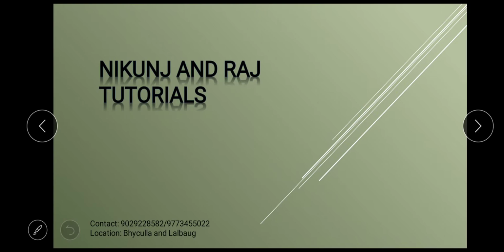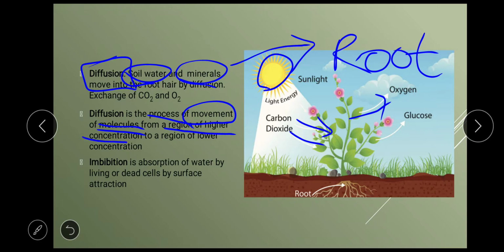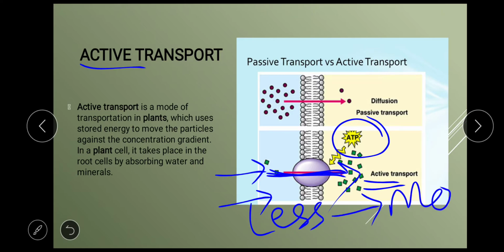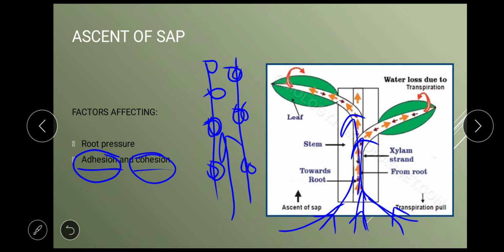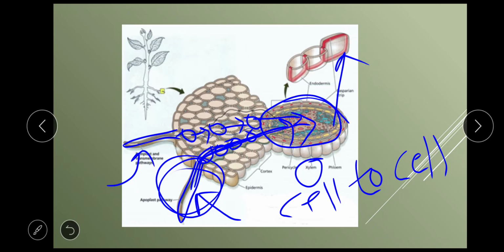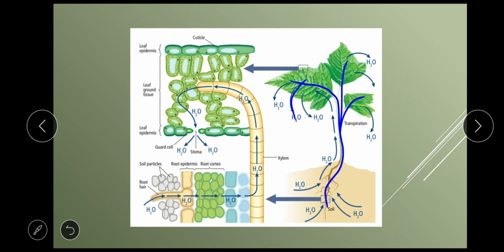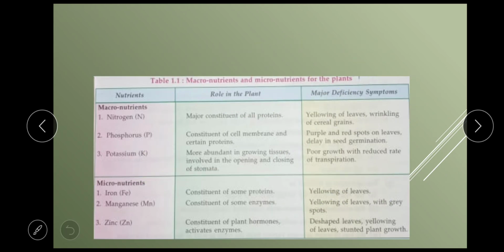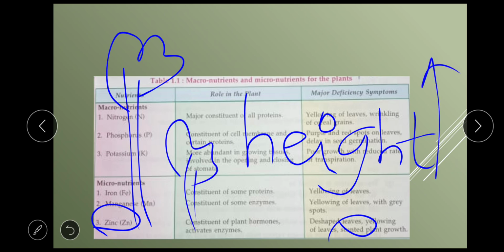Class 8- Biology Transport in Plants Part 2